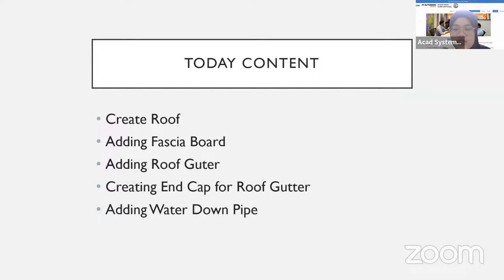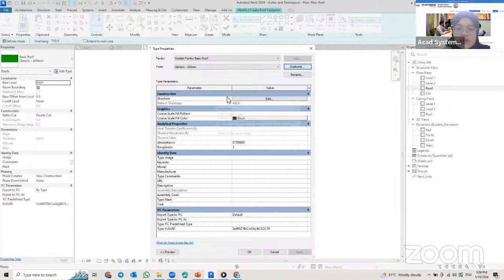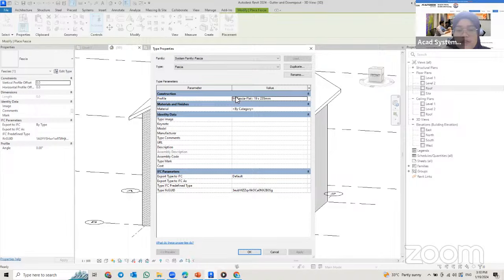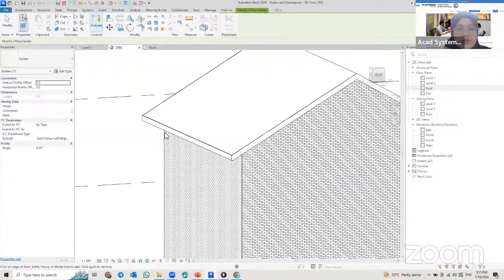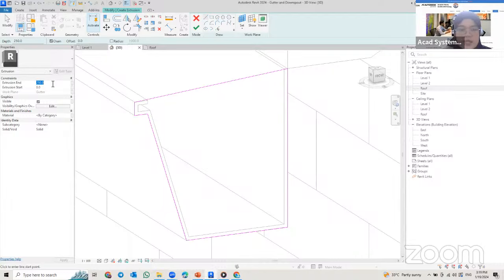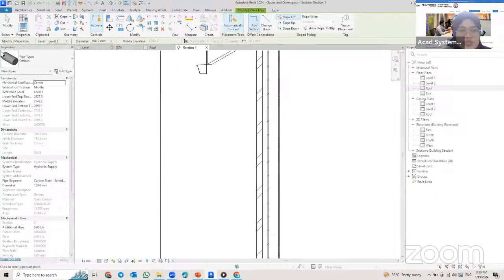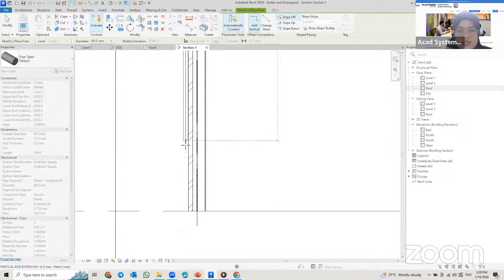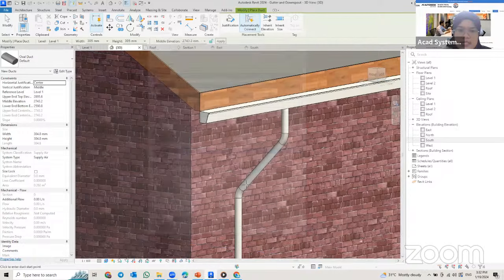Gutter & Downspout in Autodesk Revit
Who Should Attend: Engineer, BIM Modeller, AEC user, and Revit user.

A rain gutter, eaves trough, eaves-shoot, or surface water collection channel is a component of a water discharge system for a building.

Gutters run in a horizontal (ground-level) way. Water from the roof is collected by gutters and directed towards various locations along the roofline. Meanwhile, Downspouts run perpendicular to the earth, or vertically. Downspouts are used to collect rainwater from gutters, move it down the side of the house, and distribute it away from the building by transferring it in various directions, such as into the ground or an "elbow," etc.

This lesson will show how to create a roof gutter and its downspout in Autodesk Revit

0:00 Intro
1:24 Create Roof
8:10 Adding Fascia Board
12:26 Adding Roof Gutter
14:40 Creating End Cap for Roof Gutter
22:17 Adding Water Down Pipe
29:24 Q&A
32:00 Promo